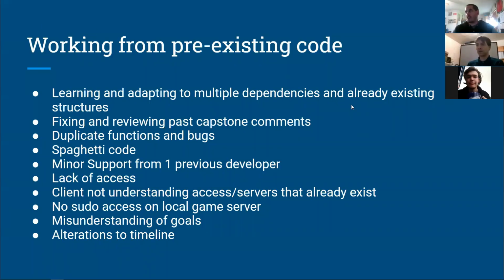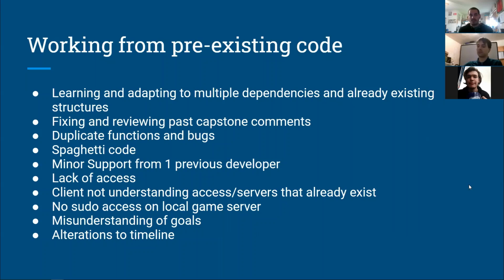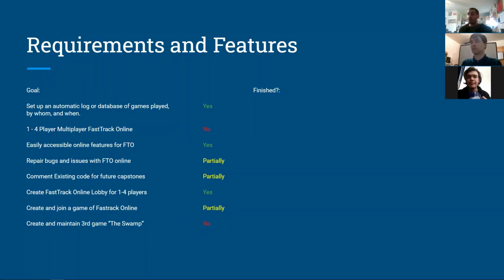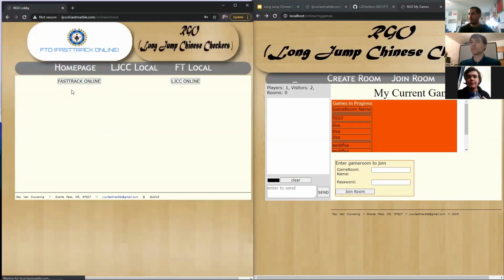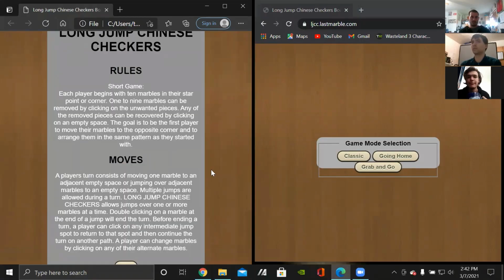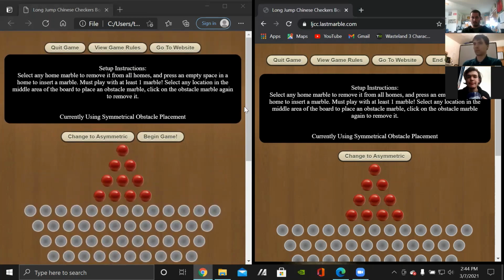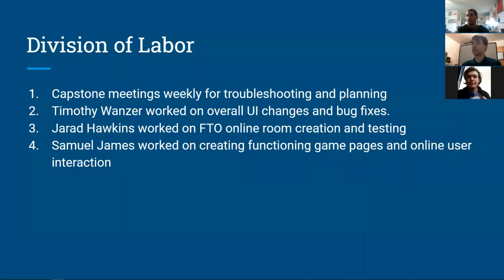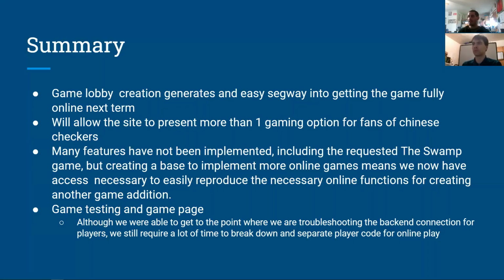2021 Long Jump Chinese Checkers